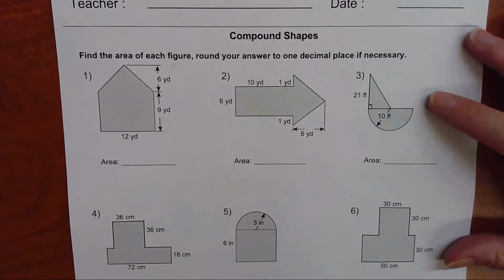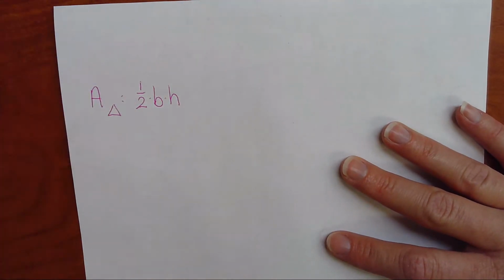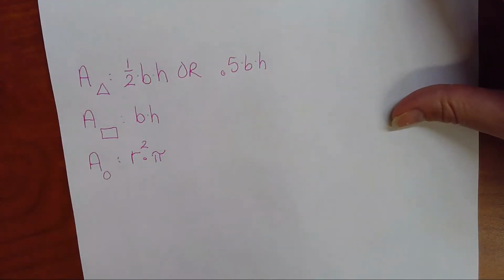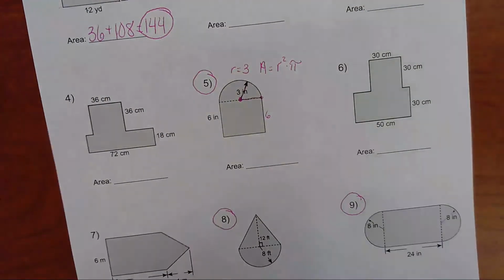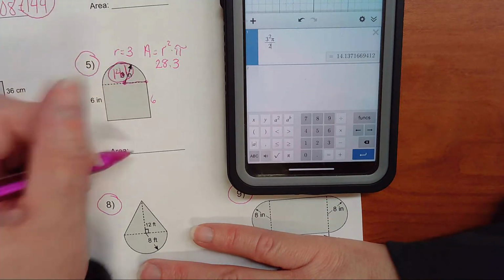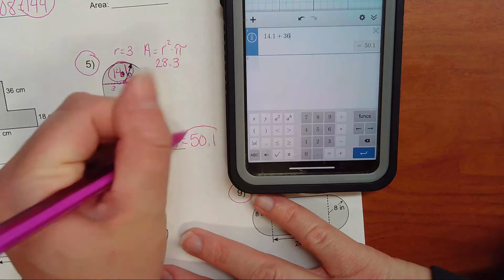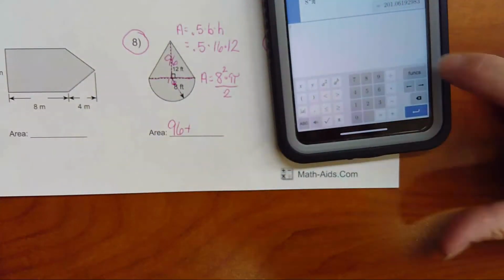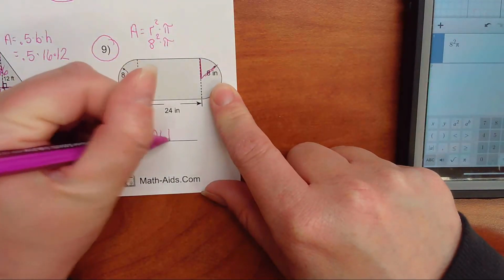Geometry: Only Area of Composite Shapes